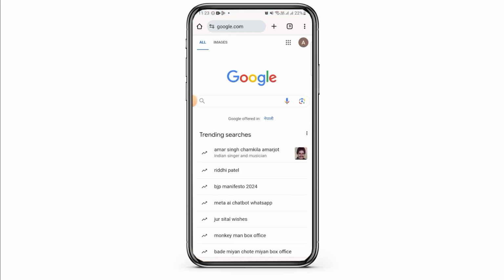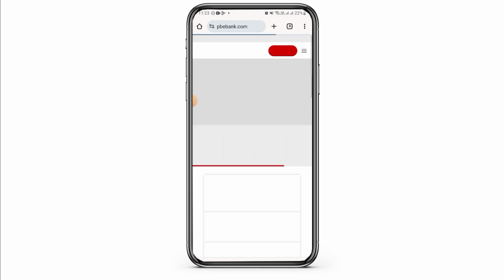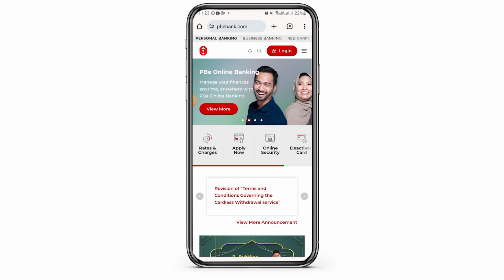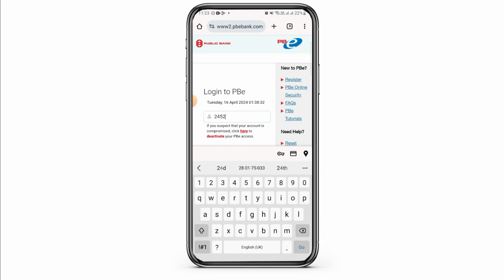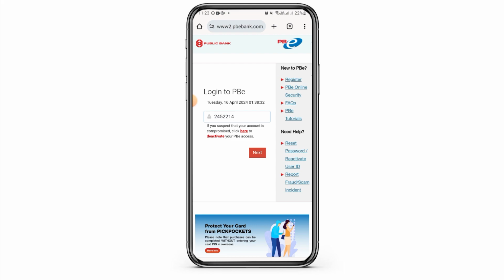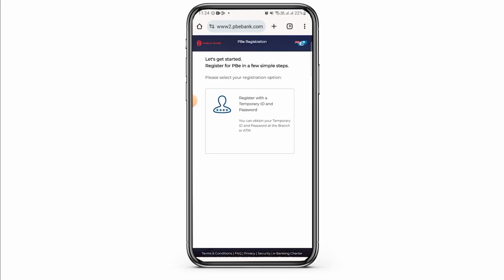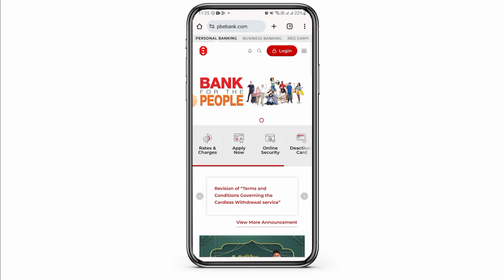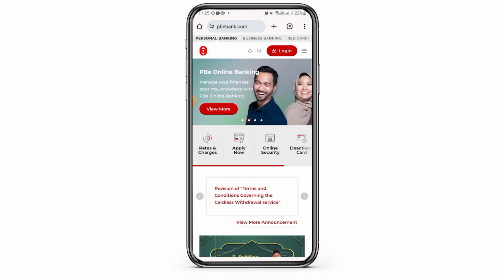How To Activate Public Bank Credit Card 2024 (EASY WAY)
Tutorial On How To Activate Public Bank Credit Card on 2024

Welcome to Nifty Tech Tips! In this guide, we’re going to show you how to activate your Public Bank credit card in 2024. If you've just received your card, activating it is your next essential step before you can start using it for transactions. Public Bank offers a streamlined activation process that can be completed online, ensuring that your card is ready for use with minimal hassle.

Let’s get your Public Bank credit card activated!

🔑 Topics Covered:

- **Navigating to Public Bank’s Website**: Finding the official Public Bank activation page.

- **Preparing Your Card Details**: Ensuring you have all necessary information like your credit card number and security details.

- **Completing the Online Activation Form**: Step-by-step guidance on filling out the activation form correctly.

- **Verification Process**: Verifying your identity and finalizing the activation.

- **Setting Up Online Banking**: Tips on registering for Public Bank online banking during the activation process.

🕒 Timestamps for Easy Navigation:
0:00 - Introduction
0:05 - How To Activate Public Bank Credit Card
0:15 - Steps To Activate Public Bank Credit Card

We hope this guide helps you easily activate your Public Bank credit card. Have any questions or need assistance with another topic?